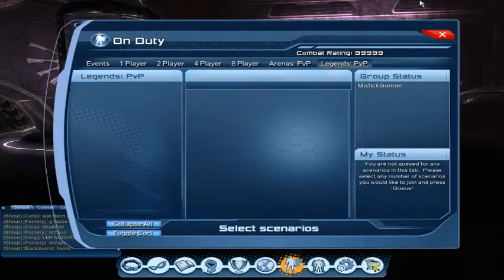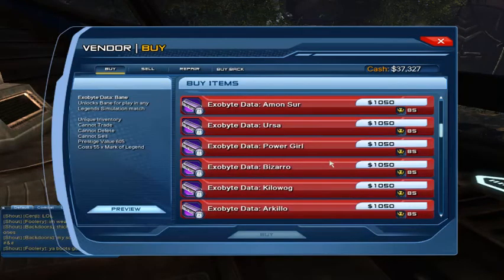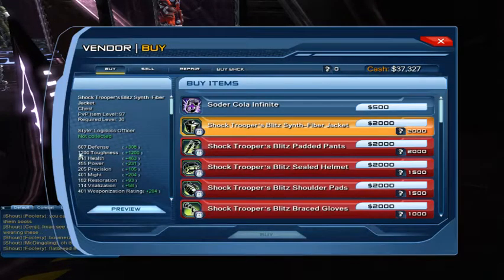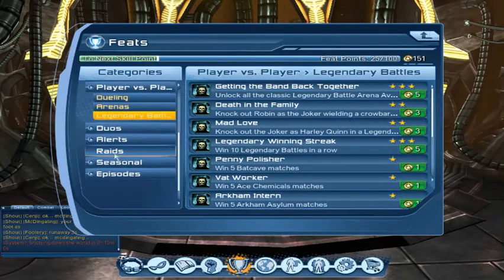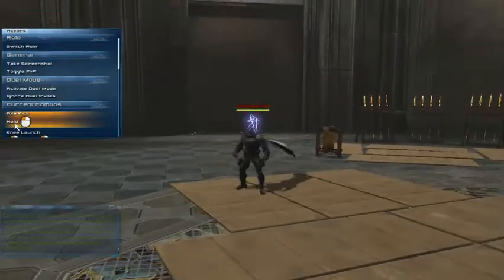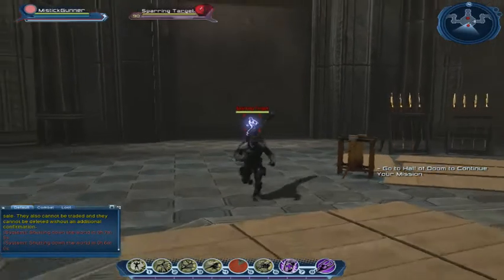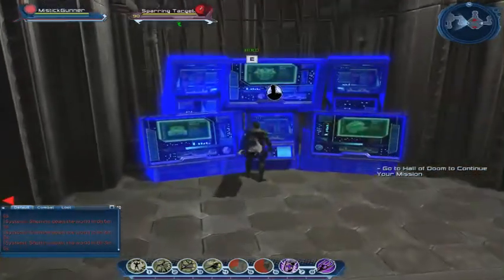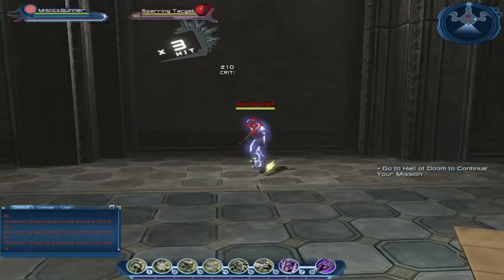DCUO PvP Basics: What You Need To Know